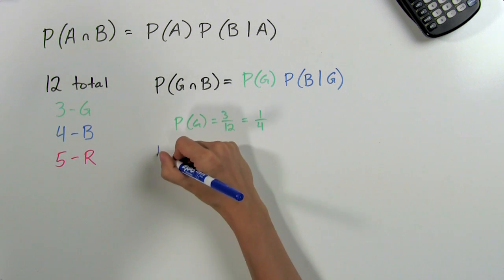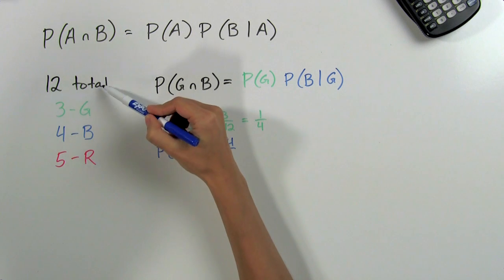Lesson on Multiplication Rules of Probability : Advanced Multiplication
The multiplication rules of probability will come in handy for a wide variety of different probability and statistics problems. Get a lesson on multiplication rules of probability with help from a professional online tutor and academic scholar in this free video clip.

Expert: Eugenia Brock
Filmmaker: Stephen Brock

Series Description: Topics covered in advanced mathematics typically include things like square roots, factors and decimal multiplication. Get tips on advanced multiplication with help from a professional online tutor and academic scholar in this free video series.